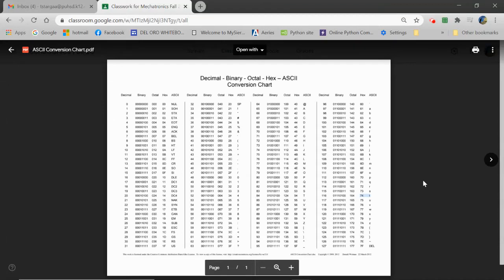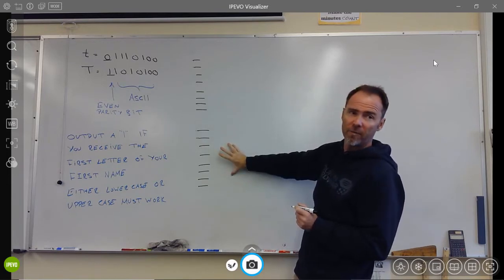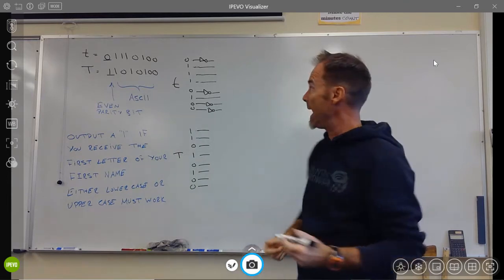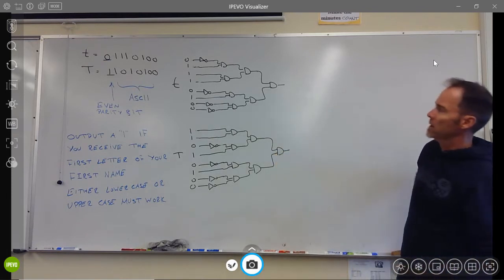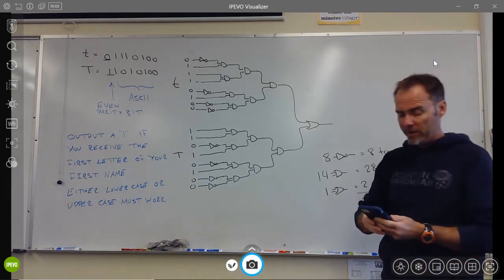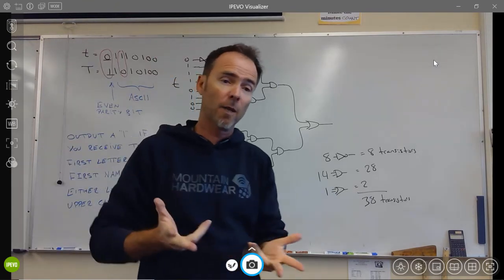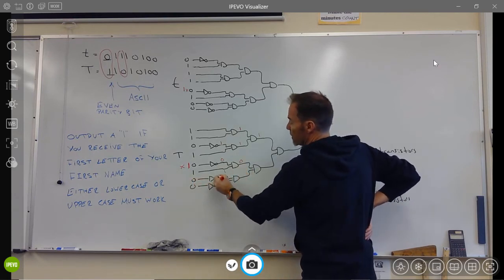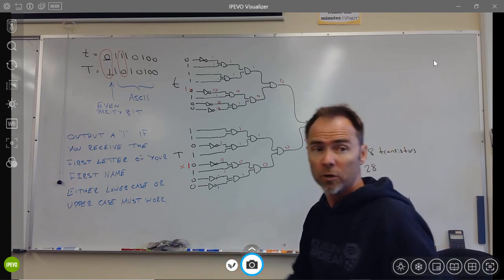Making combinational Logic Circuit